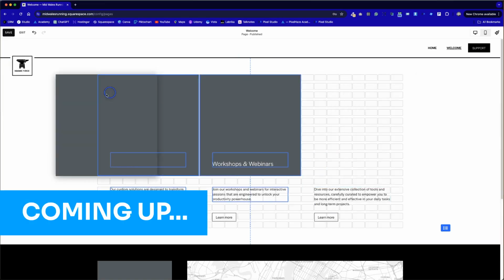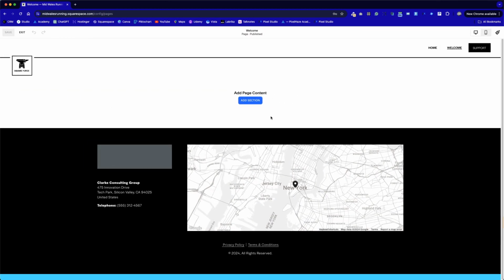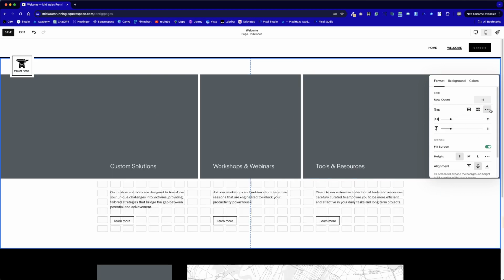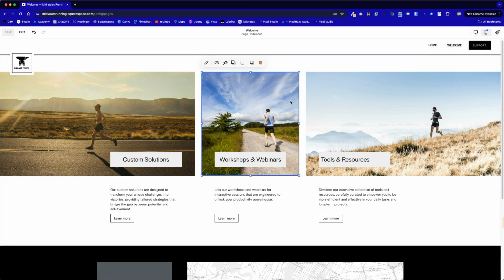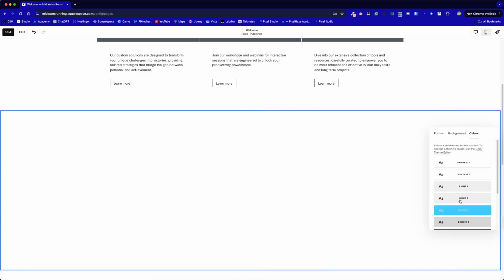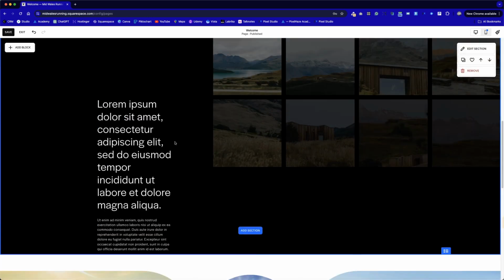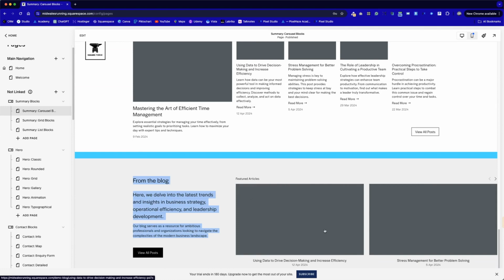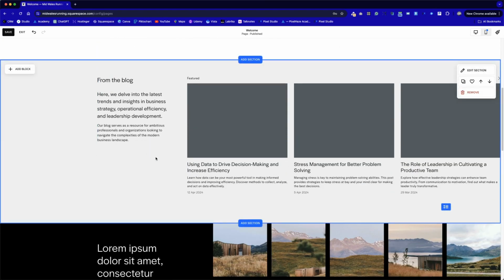Break Squarespace Out Of The Box - Pro Guide to Modern Web Design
You can join our waitlist here to find out more Breaking the Mold with Squarespace: Design Beyond Templates and the 24-Column Grid

In this tutorial, Elwyn Davies from Pixelhaze Academy discusses overcoming the common issue of websites looking boxy and templated by utilizing Squarespace's fluid engine for more bespoke and unique designs.

00:00 Breaking the Box: Innovative Web Design with Squarespace
01:25 Tutorial Kickoff: Using Square Forge for Unique Layouts
01:46 Designing with Fluidity: Expanding Images and Text
02:39 Customizing Sections: A Deep Dive into Layout Adjustments
08:24 Gallery and Text Layouts: Maximizing Visual Impact
12:13 Summary Blocks: Elevating Your Design Game
15:25 Final Thoughts: Mastering Squarespace Design

Squarespace is an all-in-one website builder that offers personal, business, and e-commerce hosting plans, e-commerce services for selling online, and a domain service.
It is an excellent tool for bloggers and businesses and a great starting point for graphic designers who are learning web design for the first time.

The standout feature of Squarespace is the growing collection of beautifully designed website templates suitable for businesses in any sector, from photography studios to restaurants and even manufacturing plants. Squarespace is a website management system that allows for real-time updates and that works responsively across all web platforms and from mobile devices to large-screen displays.

The video demonstrates how to use the Square Forge toolkit and Squarespace's fluid engine to push content to the edges of the screen, manipulate grids and image placements, utilize rounded corners, and adjust text and gallery sections for a more personalized and distinctive look. The guide includes navigating Squarespace's layout options, customizing design elements for visual appeal, and optimizing content layout for a professional finish. It's aimed at web designers looking to create unique websites on Squarespace without relying heavily on standard templates.